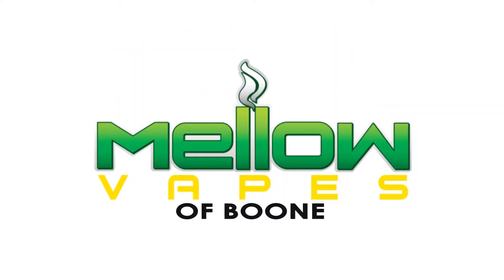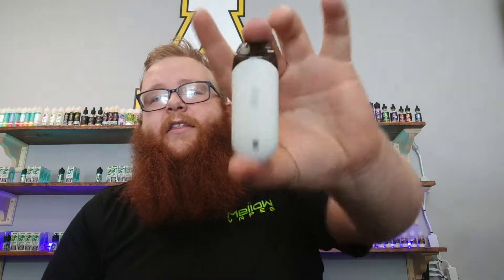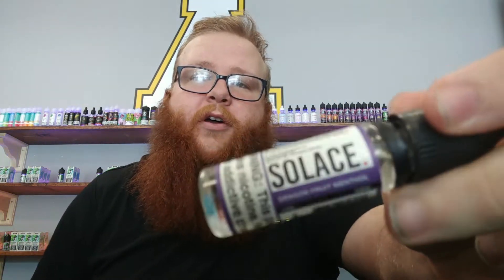Flavor of The Week Salt Nic Edition